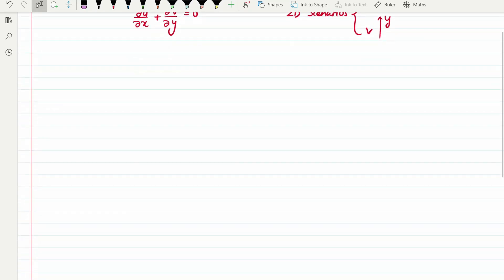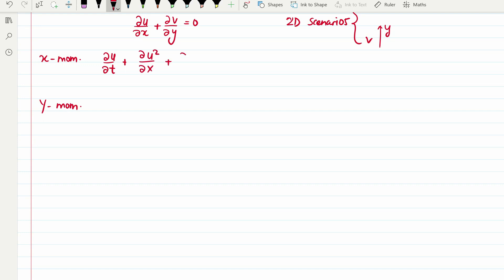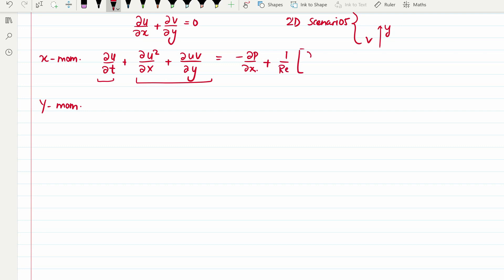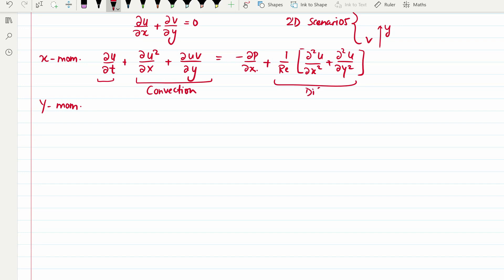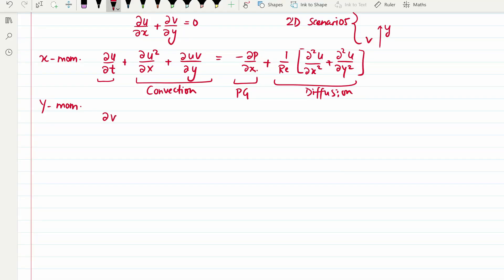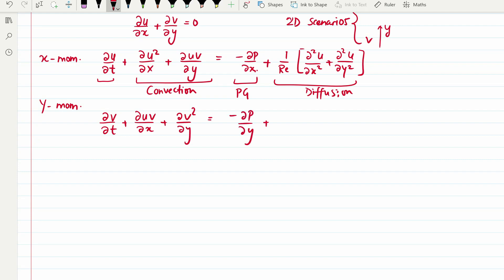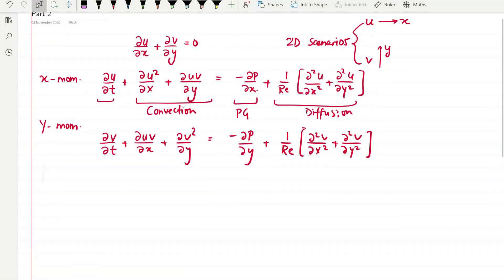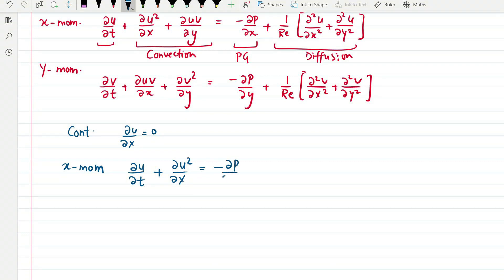Introduction to Staggered Grids | Lecture 14 | ICFDM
00:00 Intro and announcements
01:02 Governing equations for fluid flow
05:25 Challenges with the collocated grids
11:45 Staggered grid as a solution
16:25 Until the next lecture

Let's go Navier-Stokes!

Suggested readings for this series:

1) Numerical Heat Transfer and Fluid Flow: Excellent book to get a hang of CFD/HT through finite volume methodology.

2) An Introduction to Computational Fluid Dynamics: The Finite Volume Method: My goto book for advanced understanding of CFD concept and their applications.

3) Computational Fluid Dynamics: An Introduction: Nail the finite differences with this book; my first-ever CFD book and that's what I recommend to anyone else as their first CFD read!

4) Fluid Mechanics: Revise your fundamentals through this excellently written book by Prof. White.

5) MATLAB: An Introduction with Applications: Handy guide to learn MATLAB effortlessly, can't recommend it enough:

Recording devices:

Second laptop

Main camera
All-in-one lens